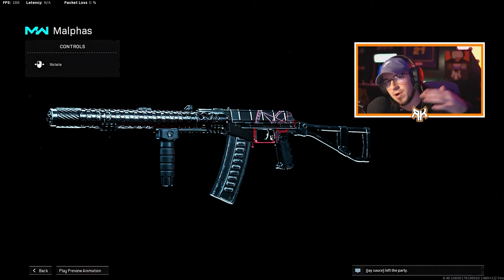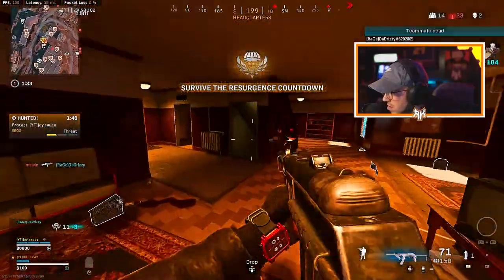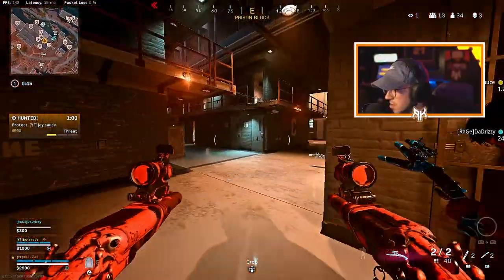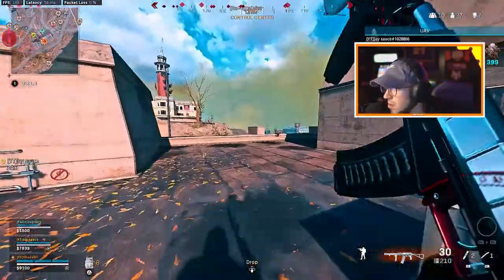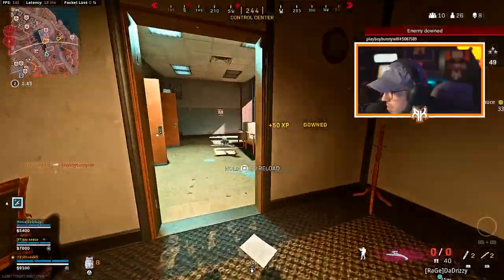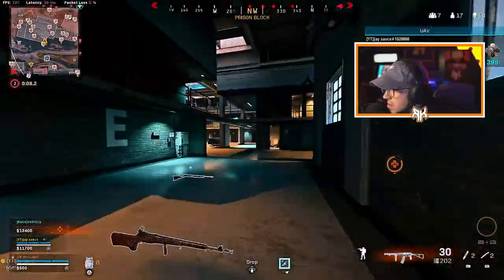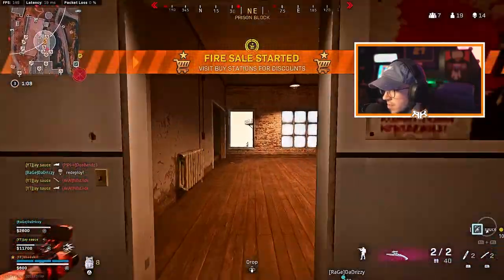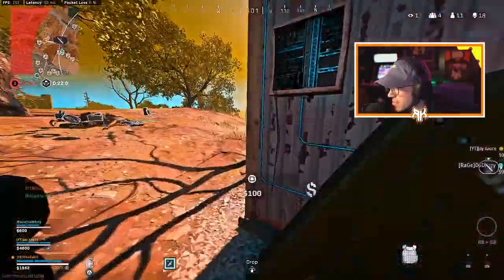The *MUST USE* AS VAL Class! (Best AS VAL Class Setup in Rebirth Island) - Overpowered As Val Class!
Using the AS VAL and showcasing how good it still is! Best AS VAL Class in Warzone! (Must use AS VAL Class Setup)